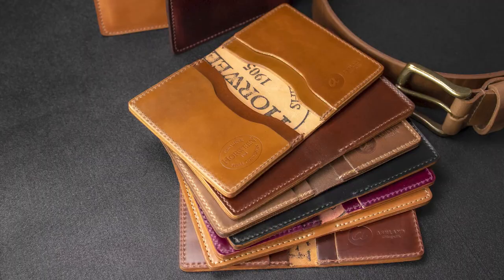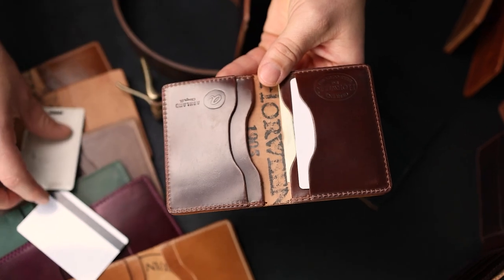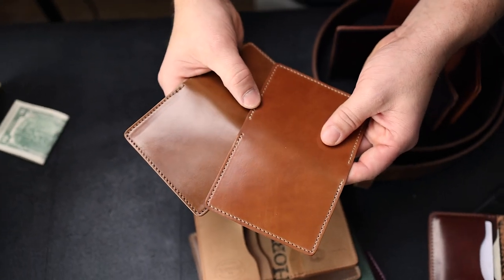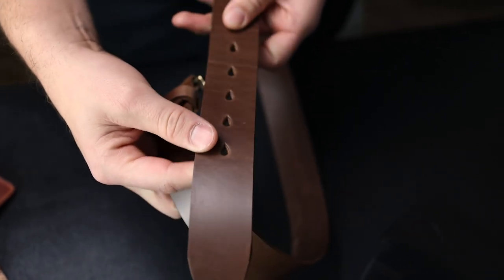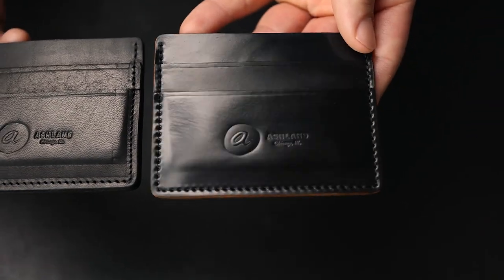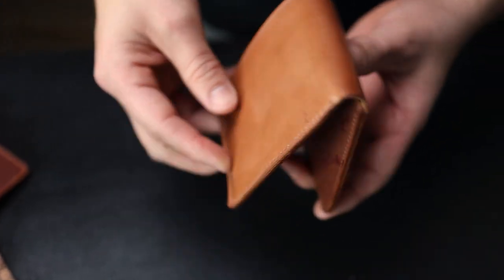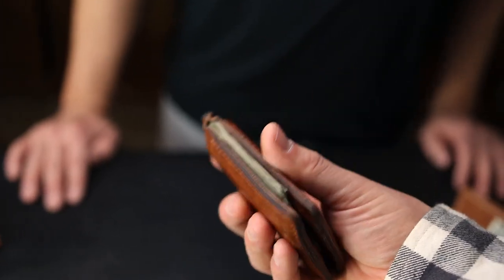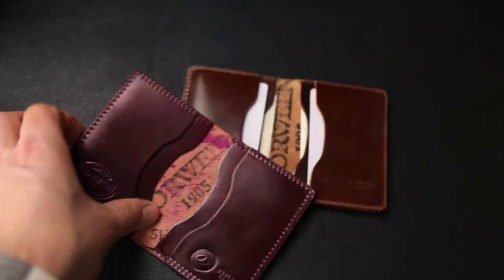Bugs Moran Wallet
Our Bugs Moran card holder is our most popular minimalist style.